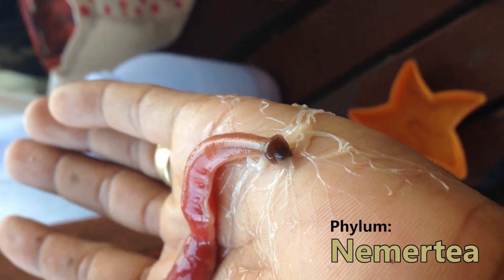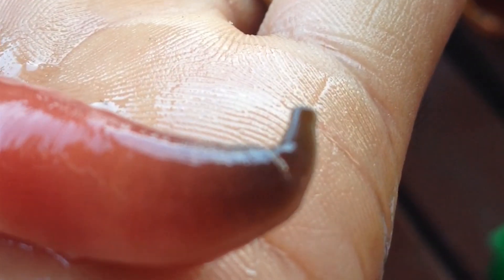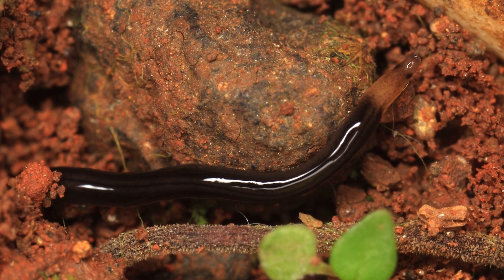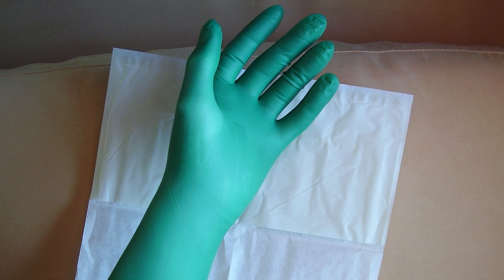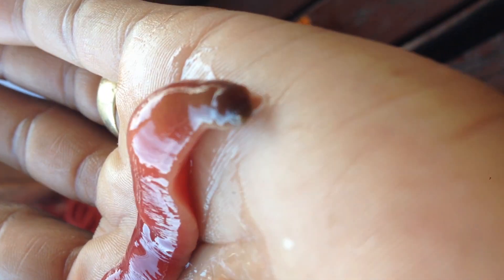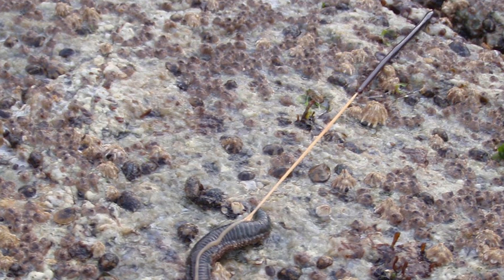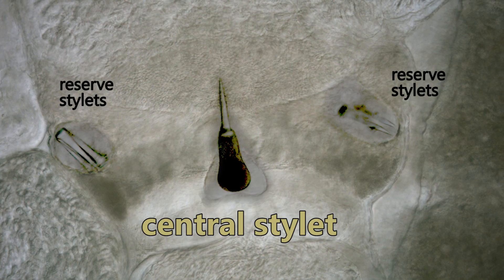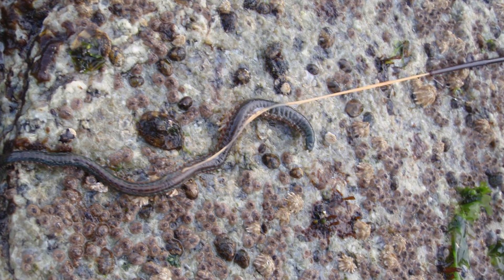ALIEN WORM SHOOTS GOOEY WEB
Ready to be amazed by a strange creature that shoots some sort of gooey web out of its mouth.  What is it and why the heck does it do it?

Supporting Media:
1.Pile of Marine Ribbon Worms: Steven Rupp/earthref.org
2.Orange Ribbon worm: North Island Explorer
3.Terrestrial Ribbon Worm: gbohne
4.Rubber Glove:  Werneuchen
5.Ribbon Worm w/ Proboscis: Rebecca Kordas
6.Ribbon Worm Hunting: Rebecca Kordas
7.Stylet: Christopher Laumer
8.Ribbon Worm Hunting 2: Rebecca Kordas